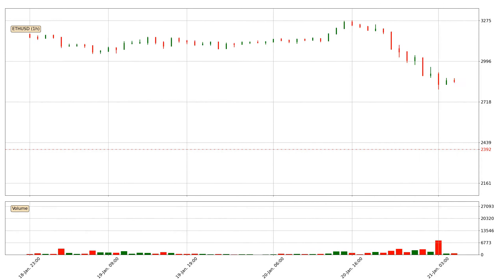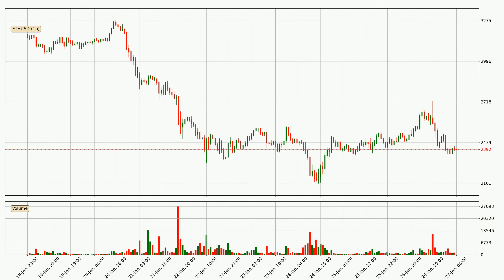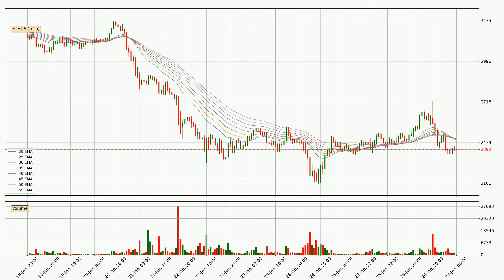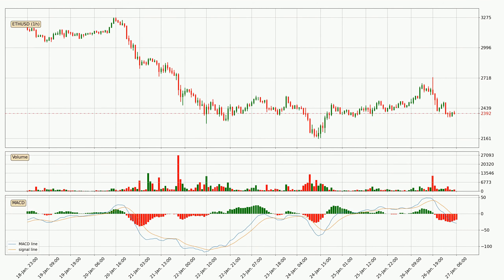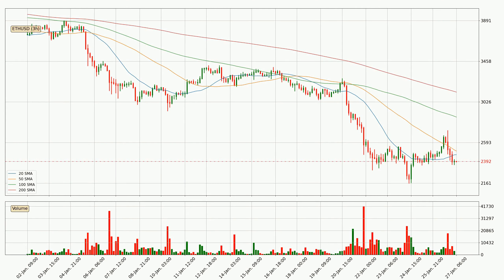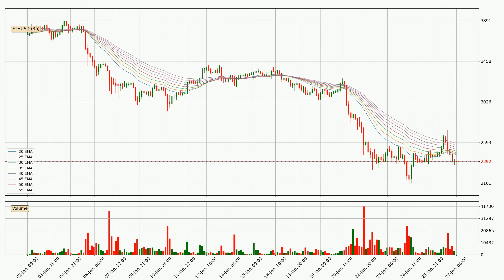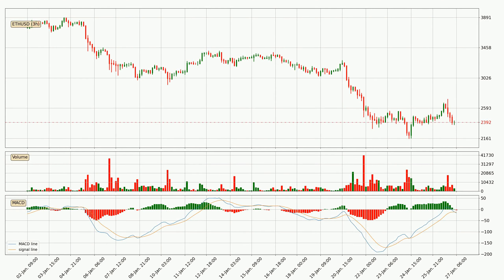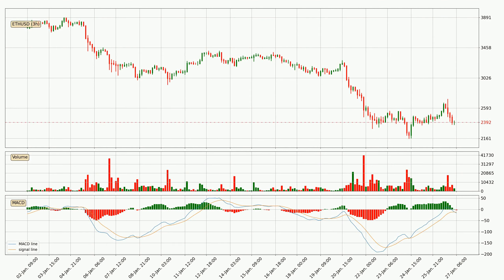Ethereum Price Down With 2.4% 🔻. Further Move Down For ETHUSD?? | FAST&CLEAR | 27.Jan.2022